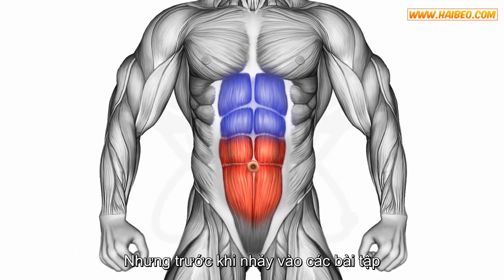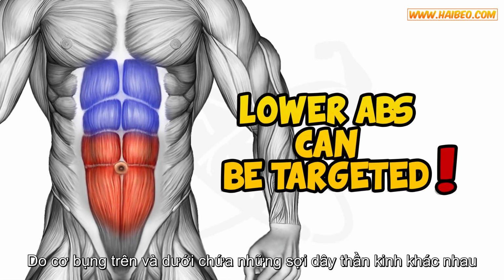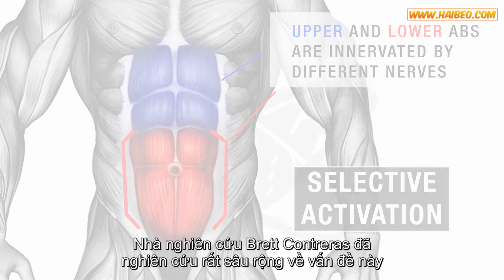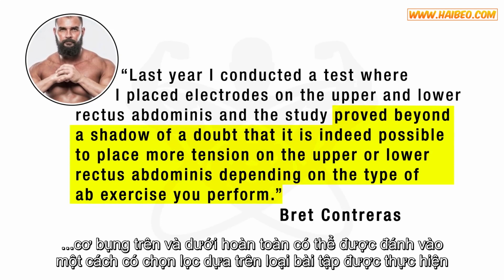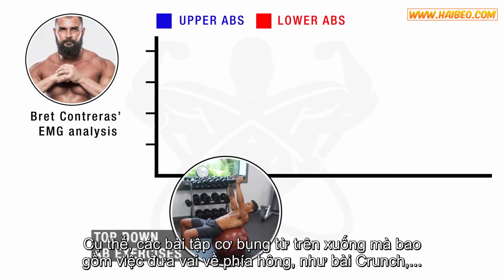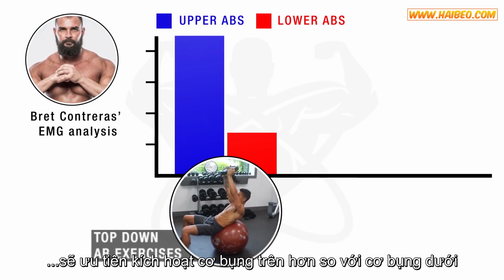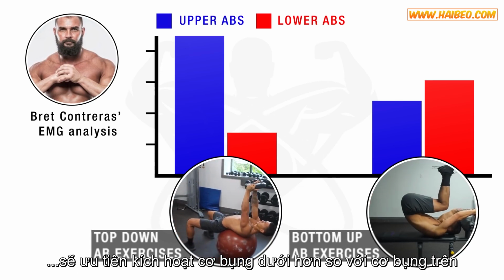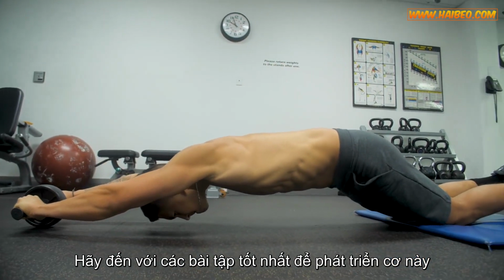3 bài tập cho Cơ Bụng Dưới đẹp như tạc | Jeremy Ethier Vietsub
Nếu muốn có được cơ bụng 6 múi, bạn không thể bỏ qua cơ bụng dưới do nó chính là chìa khóa để xây dựng được một cơ bụng 6 múi sắc nét.

---➖ Vũ Hải ➖---
𝐅𝐈𝐓𝐍𝐄𝐒𝐒 𝐌𝐀𝐑𝐊𝐄𝐓𝐈𝐍𝐆 𝐄𝐗𝐏𝐄𝐑𝐓